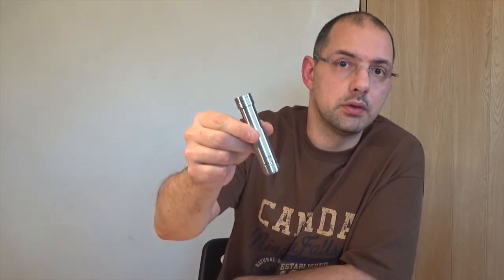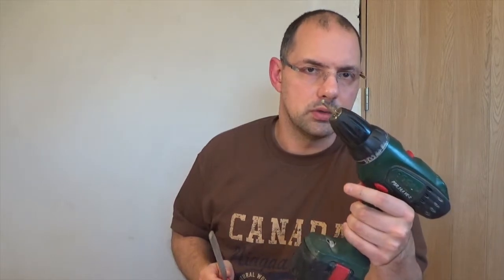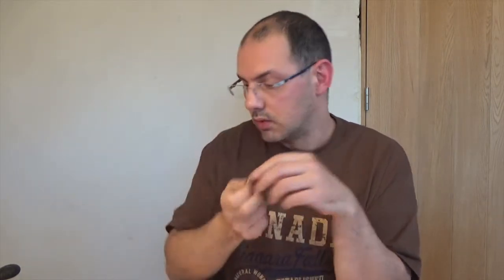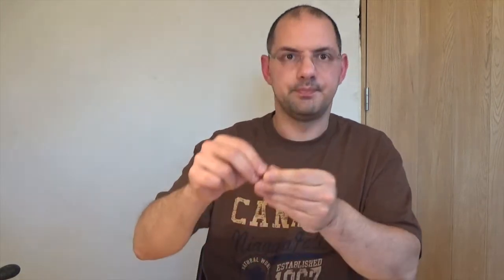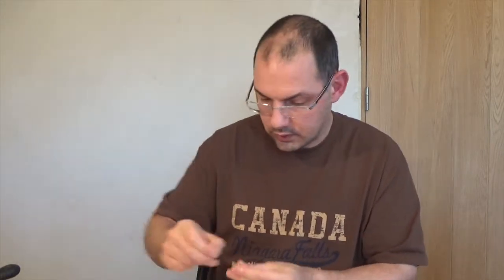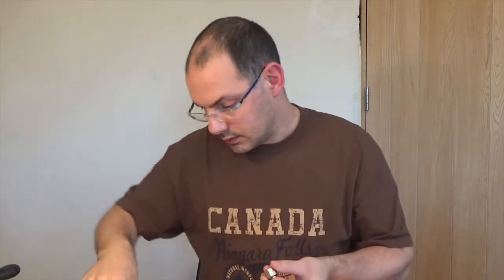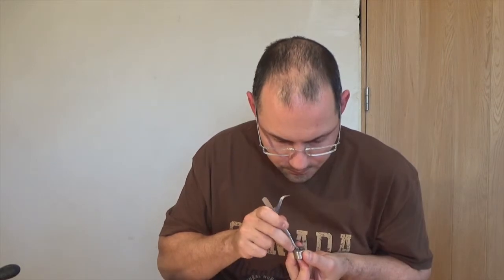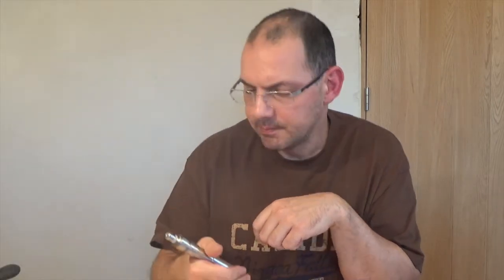Adding a floating 510 pin to the Smoktech Magneto II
In this video, we will show you a way to add a floating 510 pin to the Smoktech Magneto II.

Ours is made of solid brass but you could use any metal with good conductivity (brass, copper, alumin(i)um, silver, ...).

The length of our floating pin is 13.38mm (0.526 inch).
It could be a bit shorter on the battery contact side yet.
The ideal o'ring size would have been 4mm inside diameter, 7mm outside diameter (1.5mm thick) or something close to that.

The outcome of this modification is rather good: the volt drop is now of 0.2V on a fresh battery (4.15V) with 0.6 ohm coil :-)